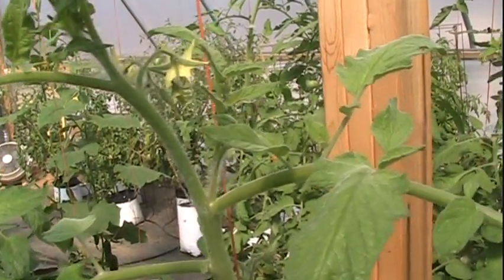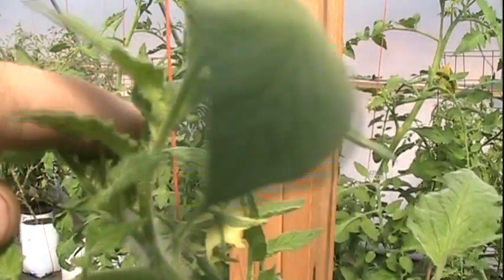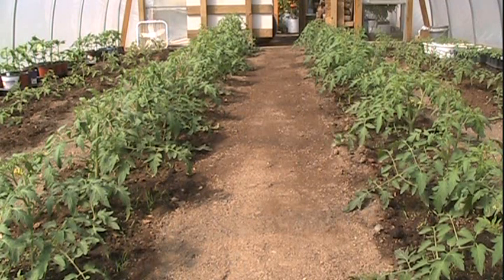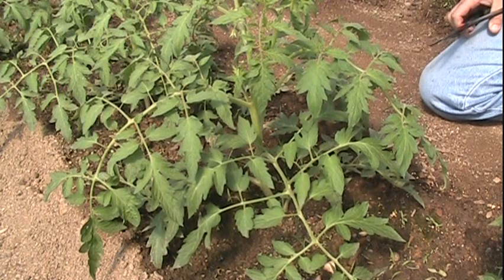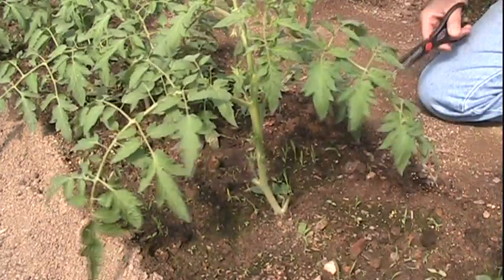Pruning and Stringing Tomatoes - Tips & What I Do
Pruning tomatoes is one of those deals that often comes down to personal preference. The time factor is a major consideration. But it all starts with an understanding of the growth habits of your particular plant. I'm gonna share some things that I do, as well as the one tip that everyone should apply, regardless of what type of tomato you are growing. And I'll explain my string and trellis clips real quick.